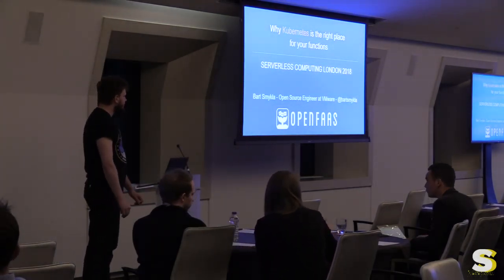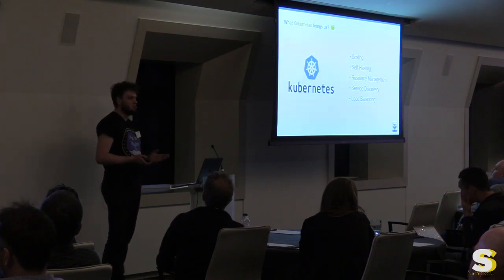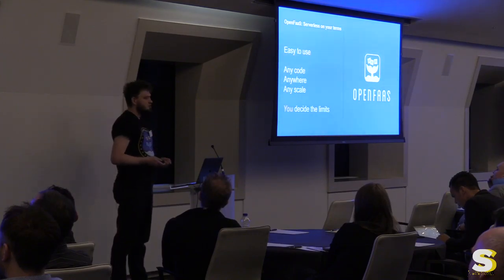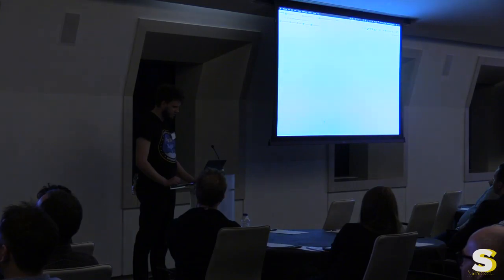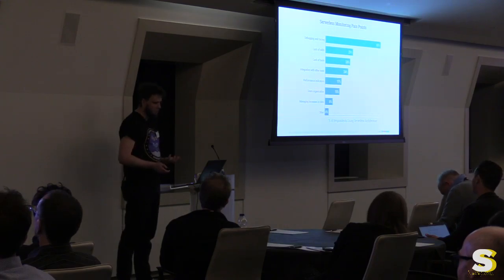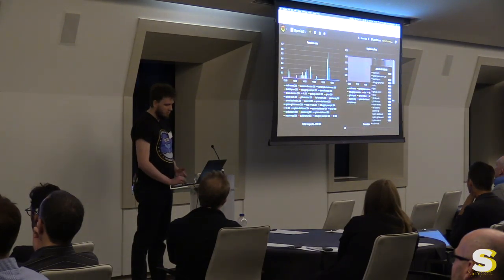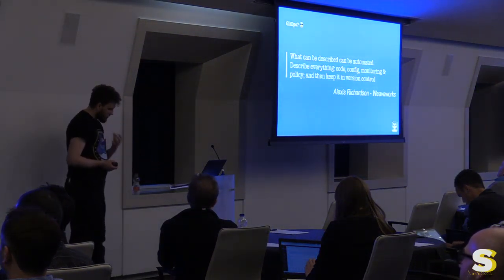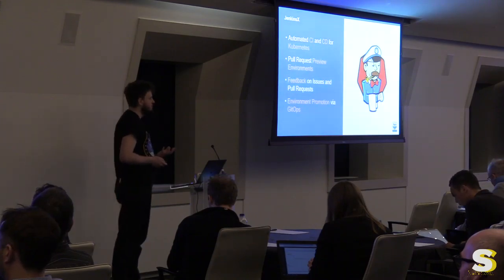Bart Smylka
In this talk, Bart asked the question of how to manage and operate our serverless functions and how Kubernetes can help, and covered designing serverless functions that are portable to any cloud and how to troubleshoot them when something goes wrong with debugging, monitoring and tracing. He will explored Kubernetes-native tools for observing our cluster and its functions and looked looked at how to operationalize our functions including how to manage the lifecycle of  code through a git-focused workflow (GitOps).